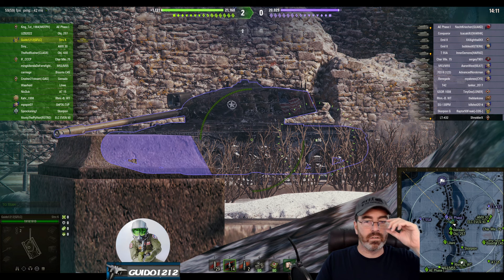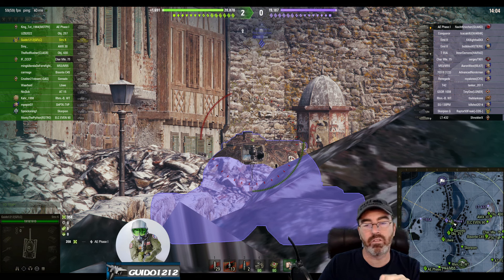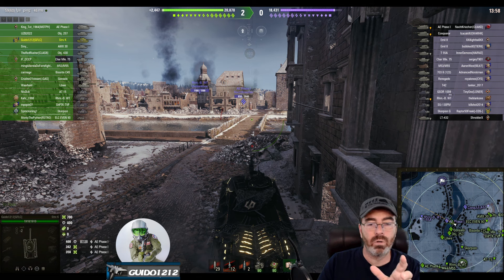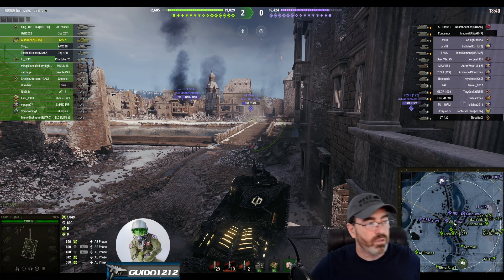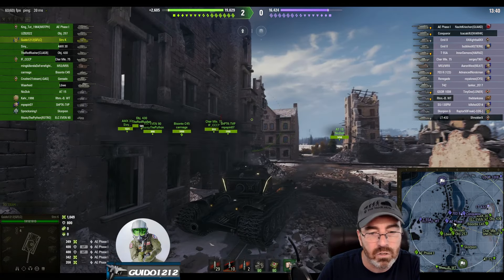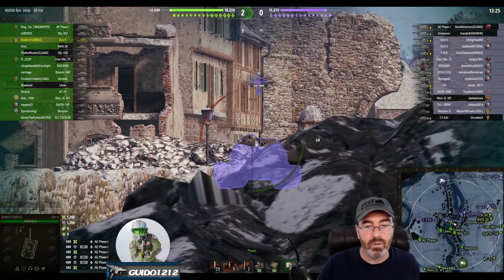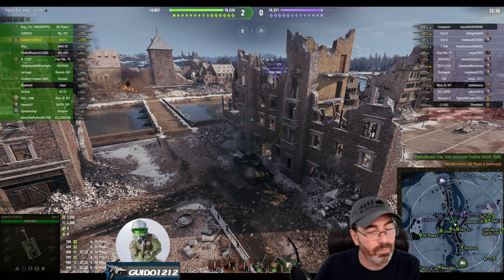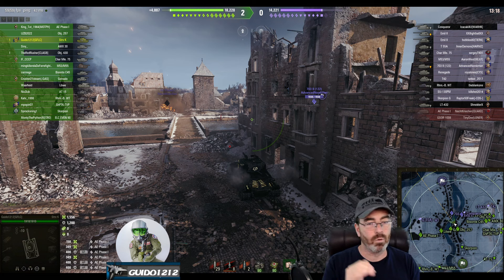Quick Tip 82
Weak point sniping is both art and science.  Don't give them a good target and work to make your shot count.